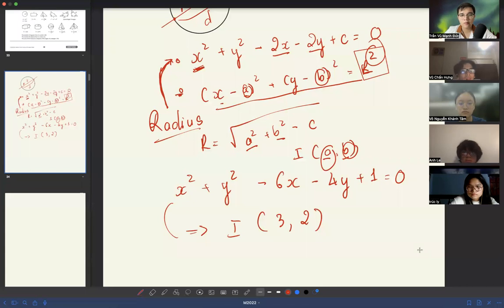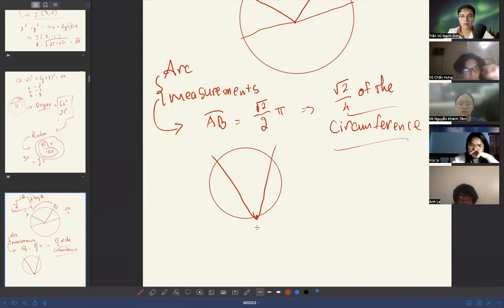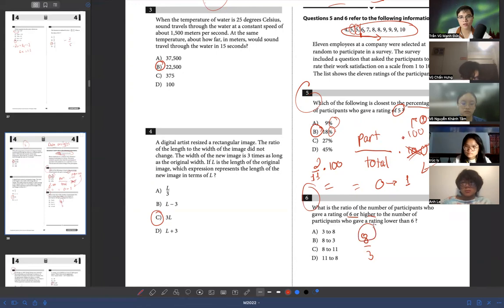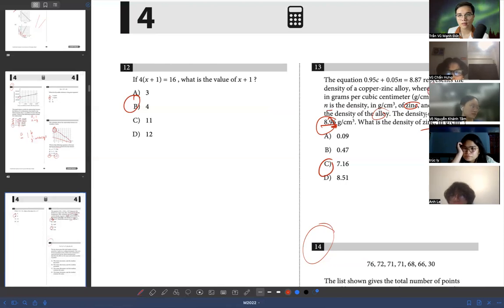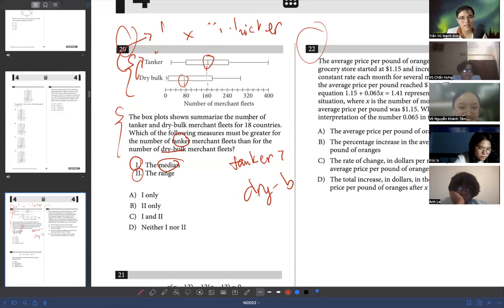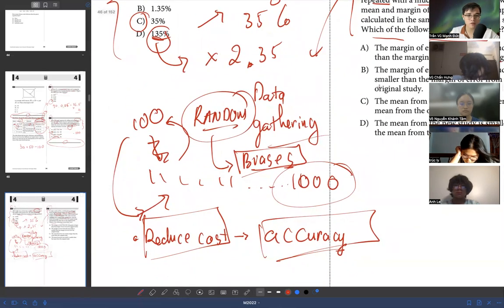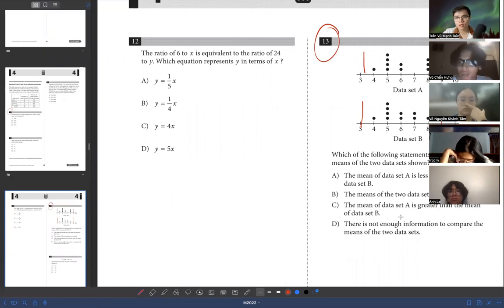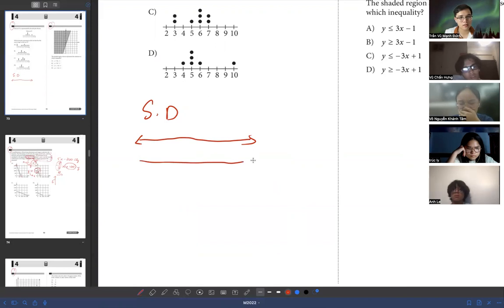Maths 15 July